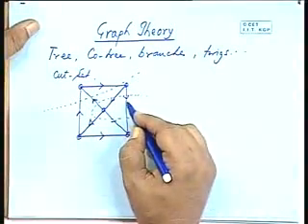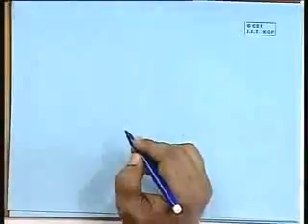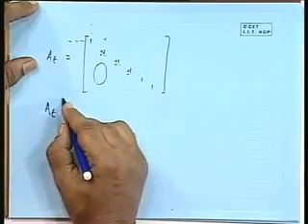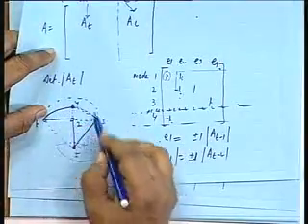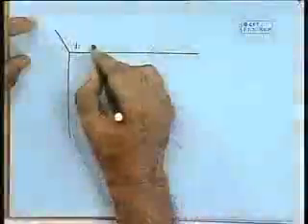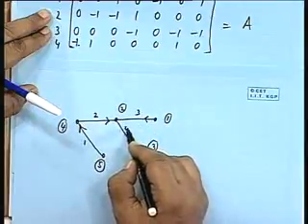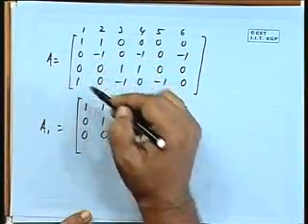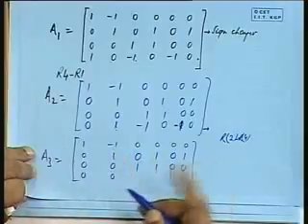Lecture 19 Graph Theory Contd FreeVideoLecturesDOTcom